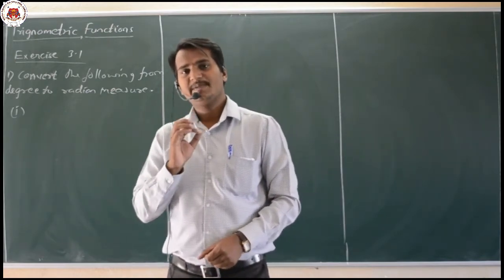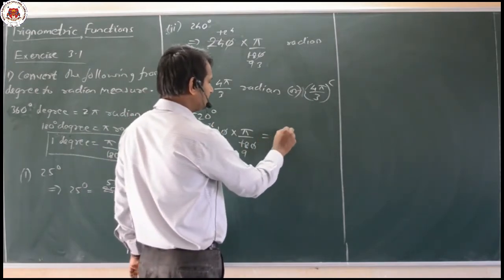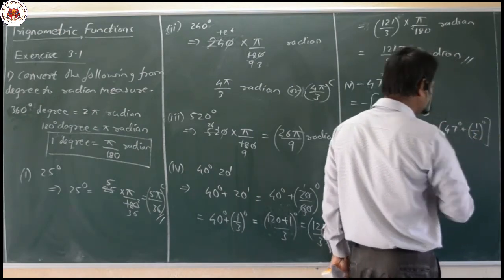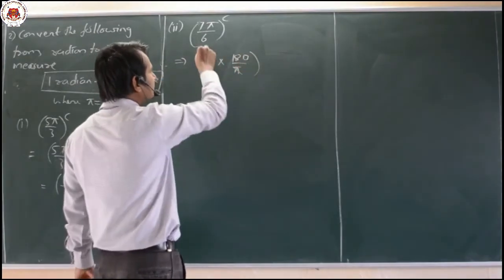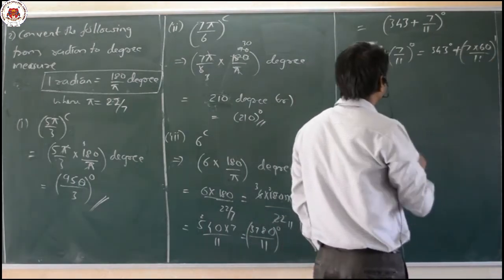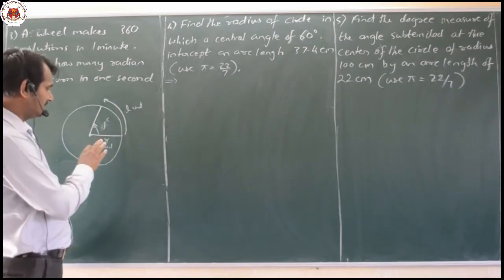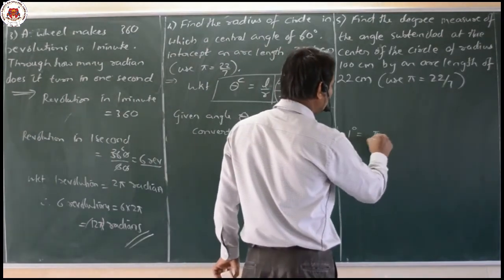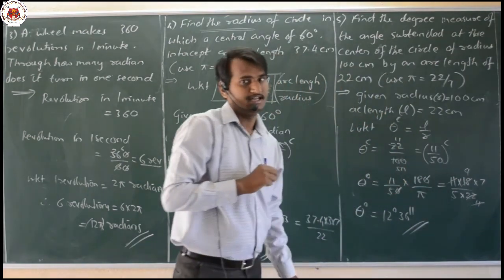PU I TRIGNOMETRIC FUNCTION ANGLES & THEIR MEASUREMENT | EXERCISE 3.1